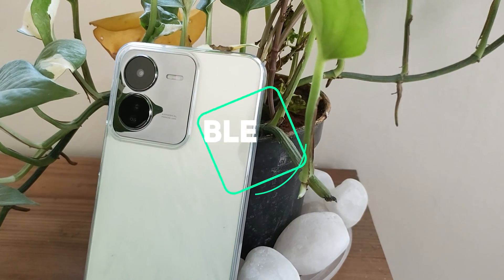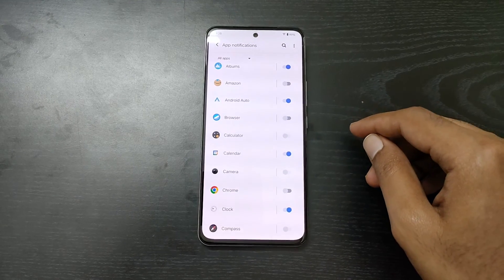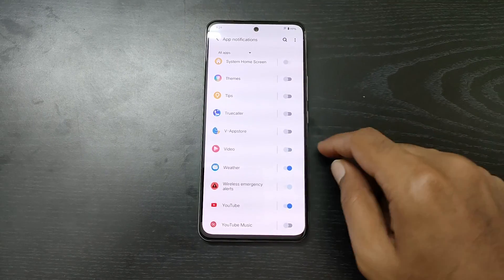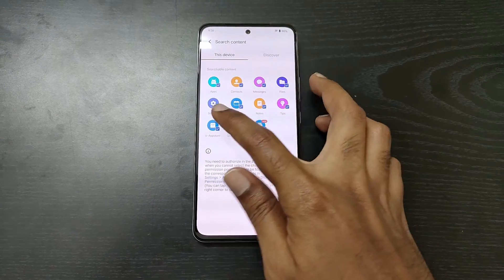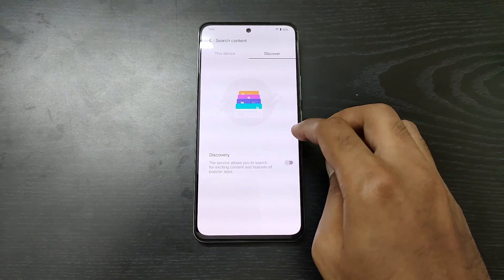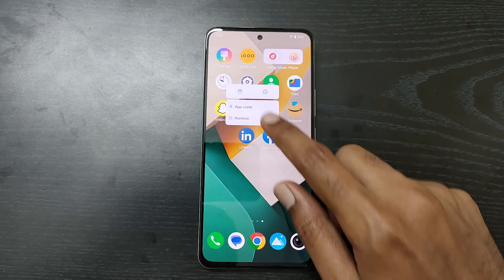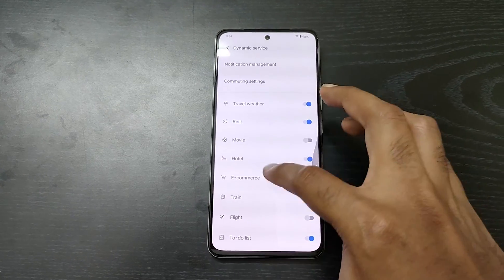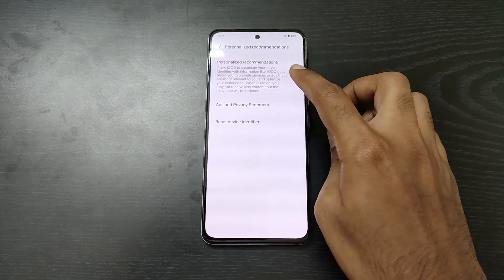How To Disable Ads & Bloatware From FunTouch OS 14 | IQOO Z9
In this video, i will show you how to remove bloatware, disable ads, remove hot apps and hot games in iqoo z9 funtouch os 14.